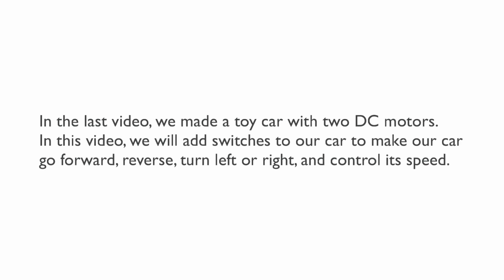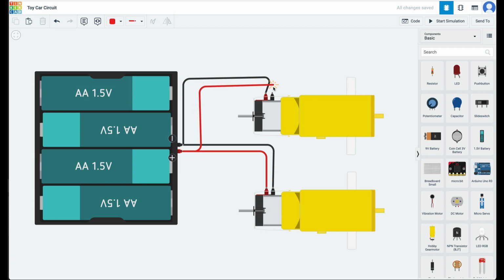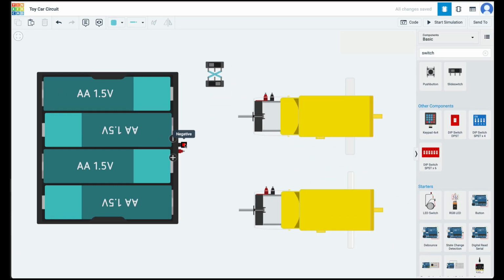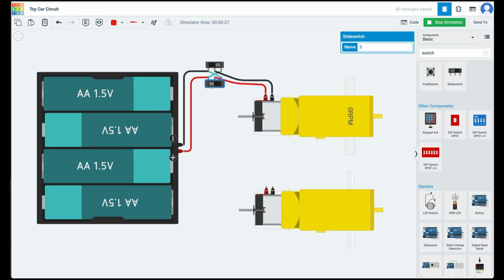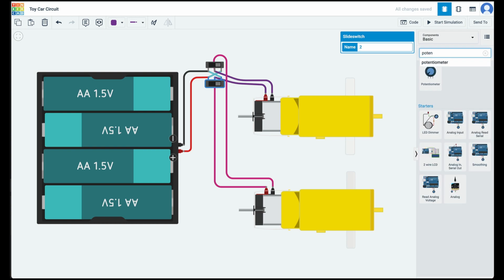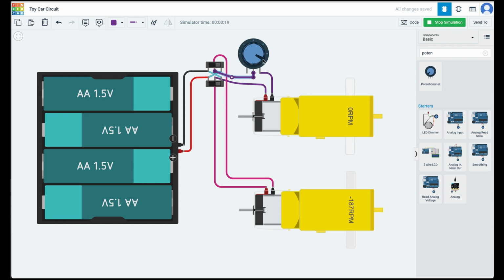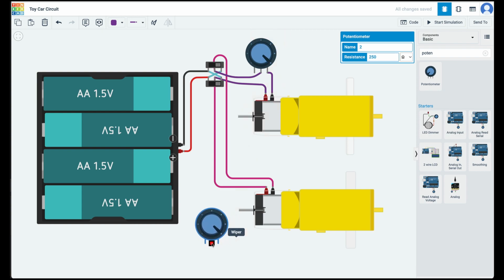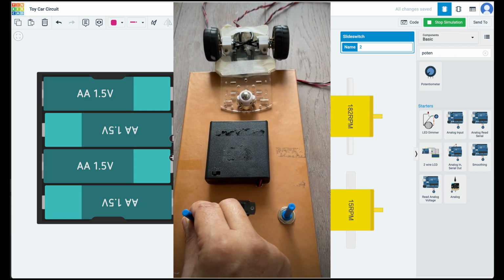Electronics for Kids: 6. Toy Car with Switch-based Remote Control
▶ यह वीडियो एक मुफ़्त मिनी-कोर्स का हिस्सा है – अगला पाठ यहाँ

In this video tutorial series, young students learn about electronics by making hands-on projects. In this video, we will learn how to make a toy car go forward, reverse, turn left and right, and control its speed with the use of switches.